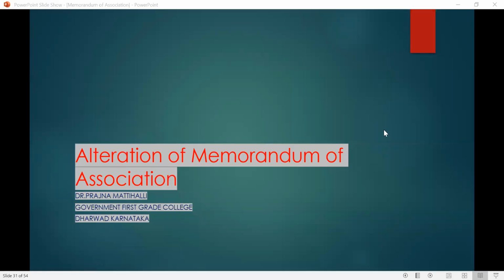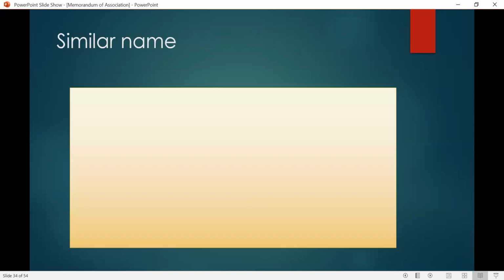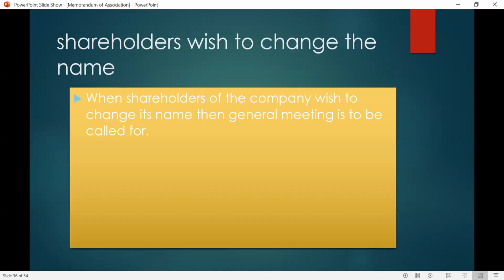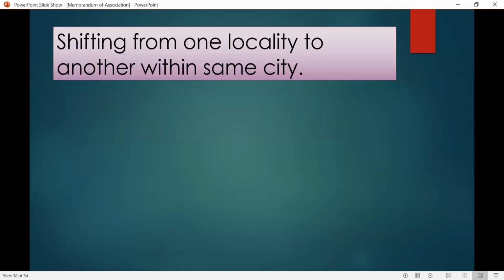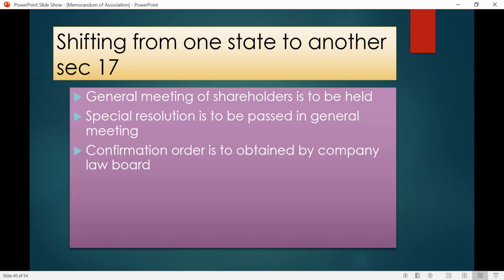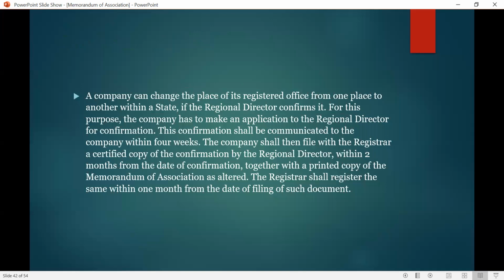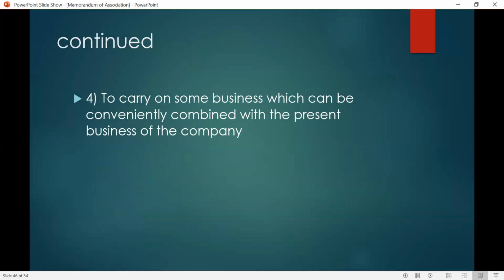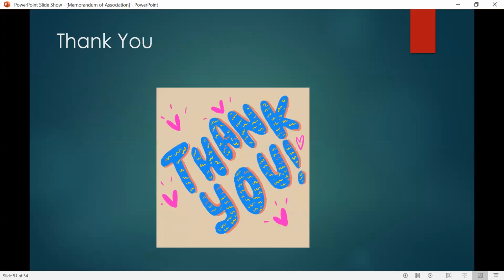alteration of M/A by Dr. Prajna Mattihalli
It contains slides and explanation about alteration of name, domicile clauses of memorandum of association
company law
company management
# KUD B.Com